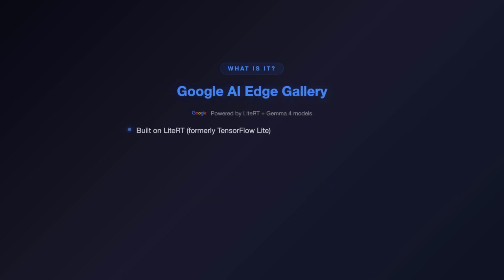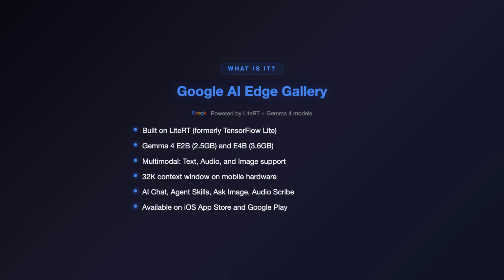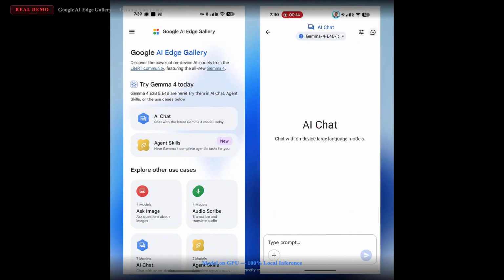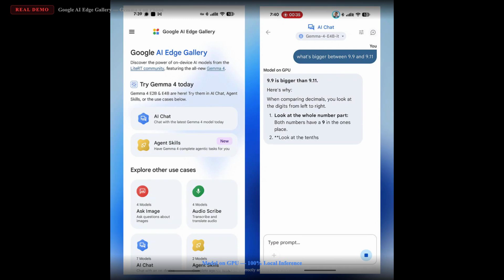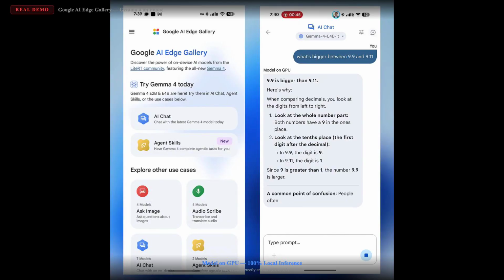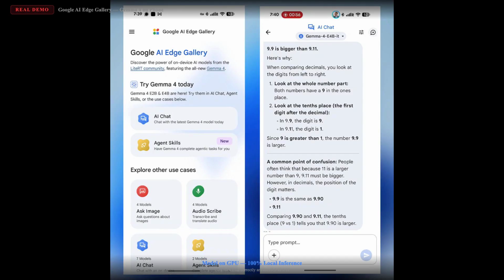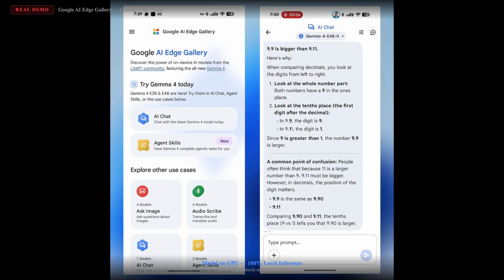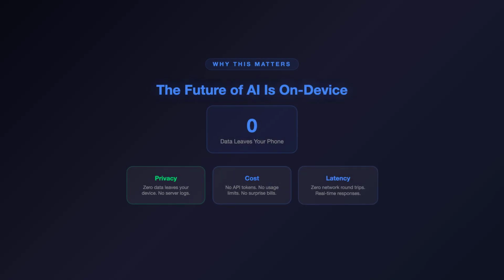Google Gemma 4 Runs Locally on Your Phone — Full Breakdown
Google just shipped an official app that runs Gemma 4 directly on your phone. No cloud, no API, no internet needed. Here is the full breakdown.

0:00 — Conductor OSS (10s sponsor mention)
0:15 — Hook: 4,000+ Likes on This Post
0:45 — What Is Google AI Edge Gallery?
2:53 — Real Demo Breakdown
4:25 — Why This Matters: Privacy, Cost, Latency
5:54 — Conductor OSS: Run Coding Agents Locally
6:27 — Outro & Links

TechWealth Hub — AI tools, products, and the business of building with AI.